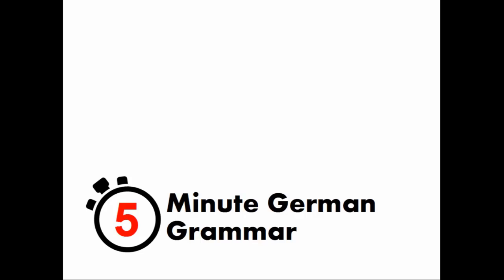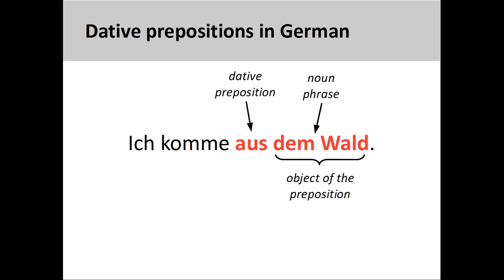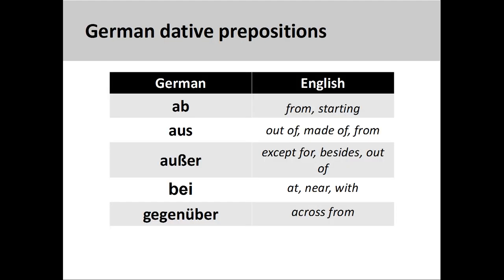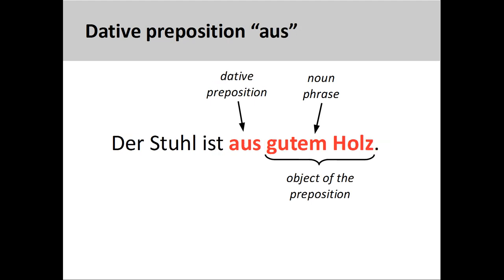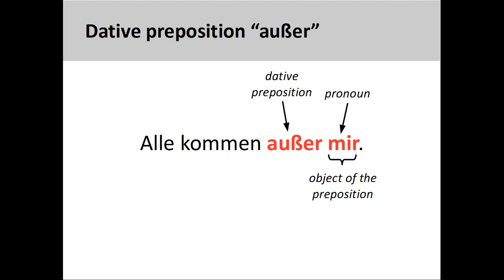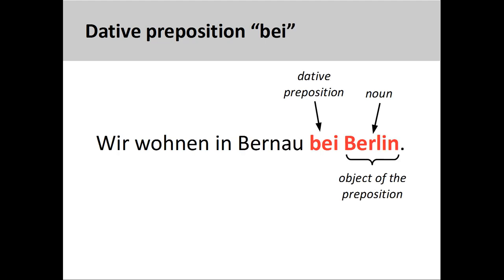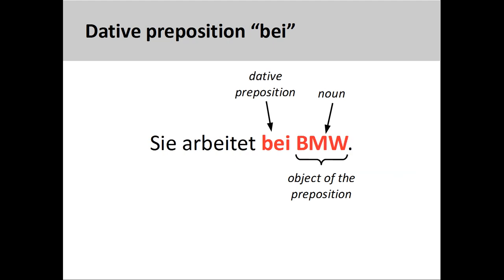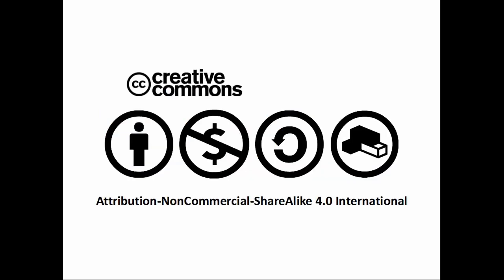Introduction to dative prepositions, Part 1 (5-Minute German Grammar)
5-Minute German Grammar covers fundamental aspects of German grammar in a shorter period of time, which helps to keep the instructional focus sharp and the material easy to learn. This high definition video with closed captioning introduces dative prepositions (ab – gegenüber). Video highlights include:

00:17 Review of accusative prepositions
00:44 Introduction to dative prepositions
01:11 Definitions of dative prepositions (ab – gegenüber)
01:39 The dative preposition “ab”
02:04 The dative preposition “aus”
02:44 The dative preposition “außer”
03:13 The dative preposition “bei”
04:06 The dative preposition “gegenüber”